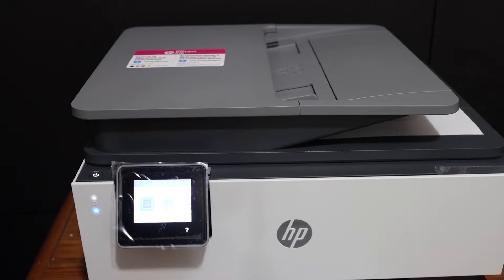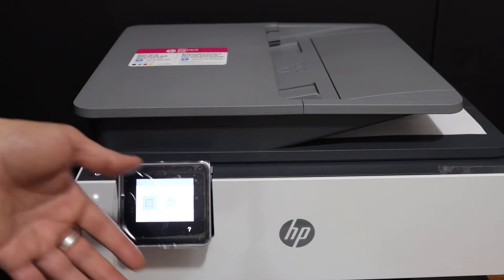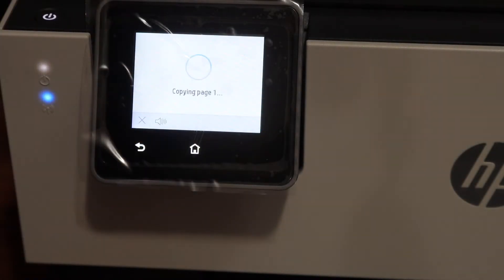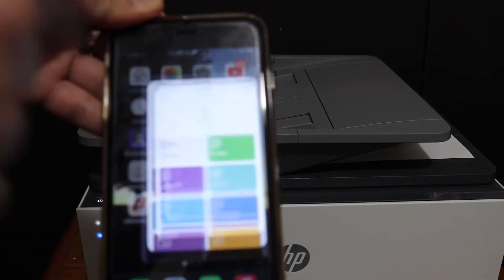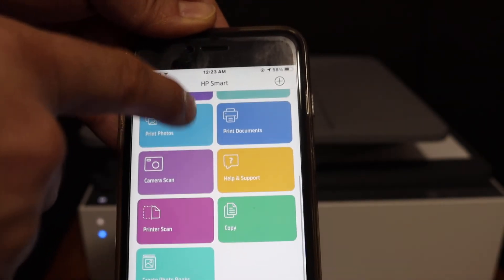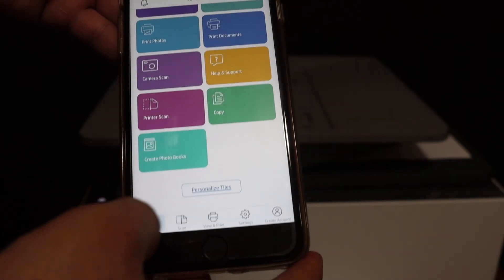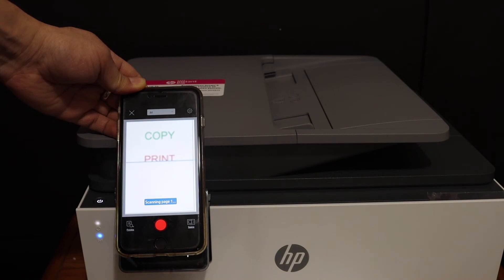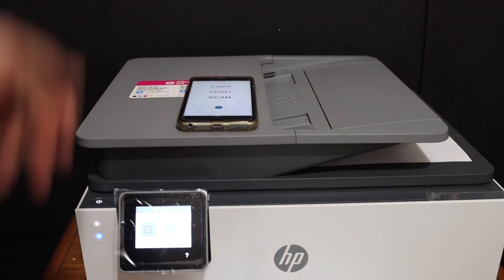How To Print, Scan & Copy with HP OfficeJet Pro 9022 Printer ?